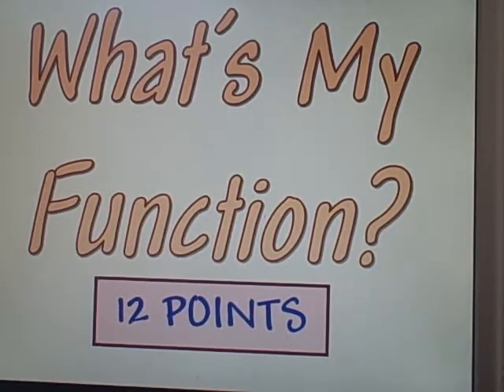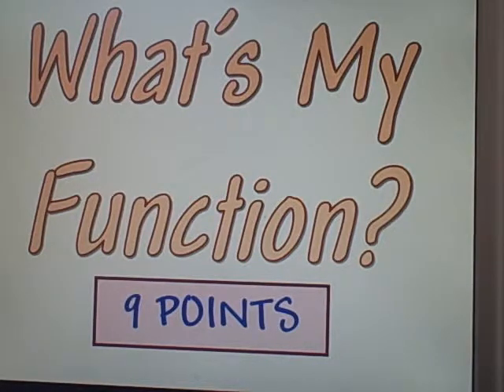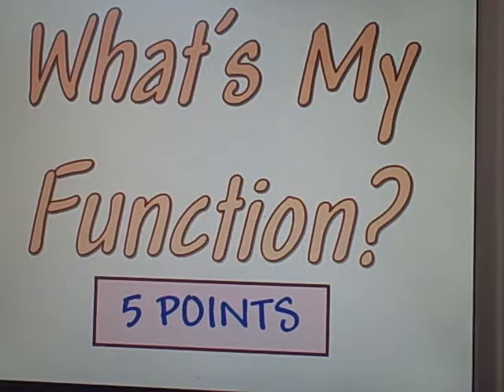WMF Function 04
Use the clues to deduce what function the strange gentleman is thinking of.